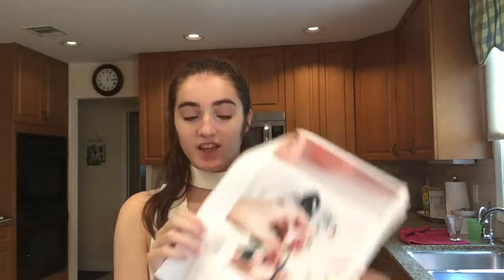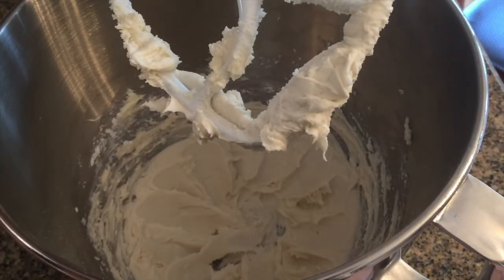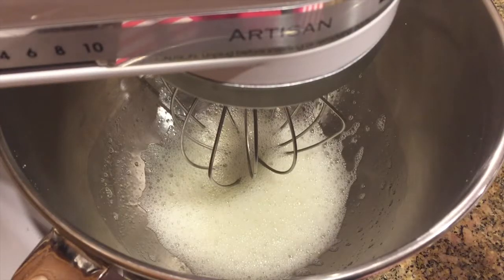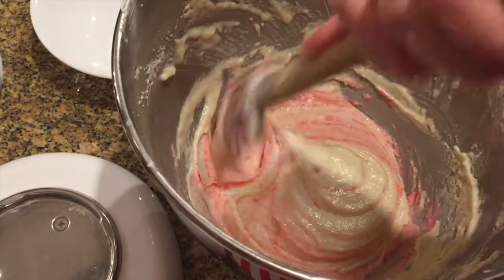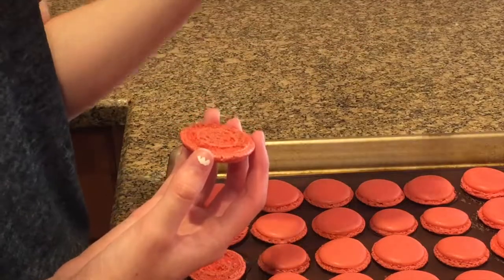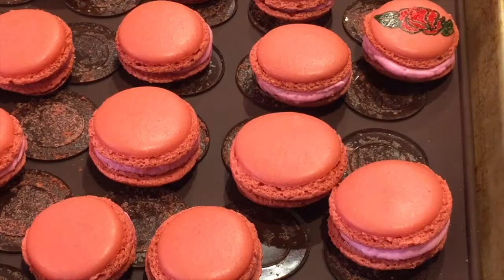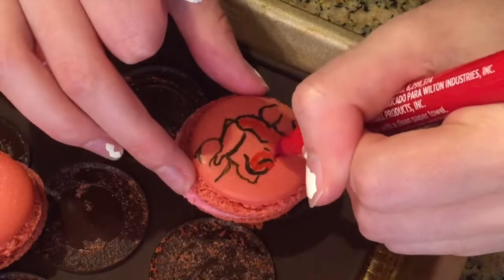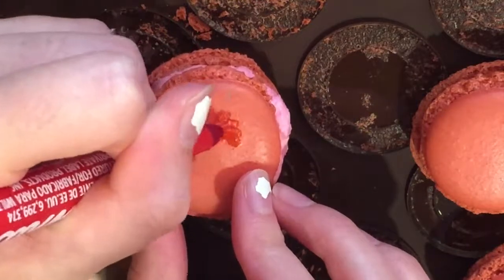How to Make: Rose French Macarons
In this video I show you guys how to make rose flavored french macarons. I also show you how to draw rose designs on your macarons using edible markers.

Title: Bay Breeze
Artist: FortyThr33
Genre: Dance & Electronic
Mood: Bright